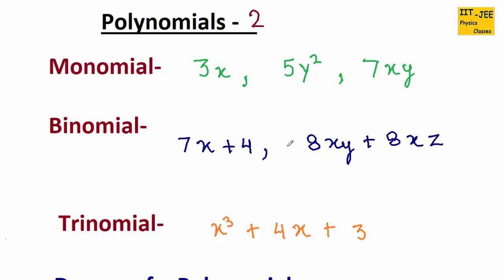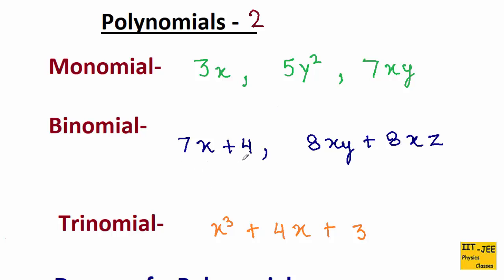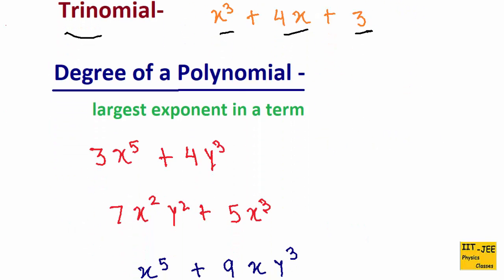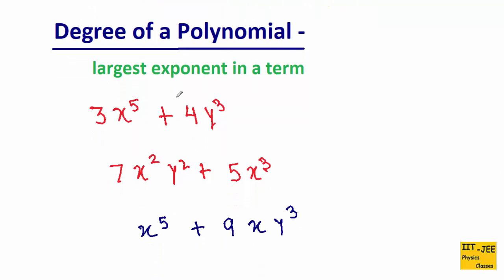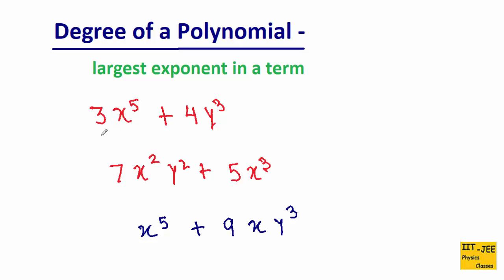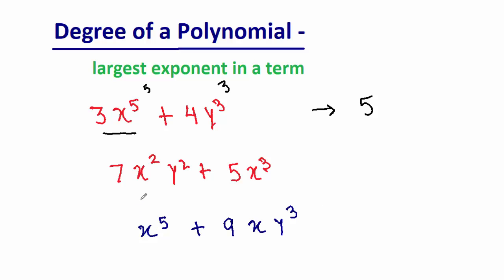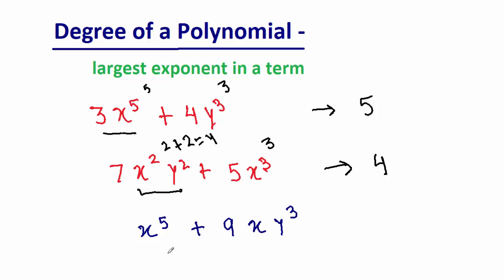Polynomials Part-2 | IIT-JEE physics classes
Dear Learner,
Upgrade your Unacademy Learner App to get a wholesome doubt-solving experience! Get your doubts clarified with the Ask a Doubt feature!